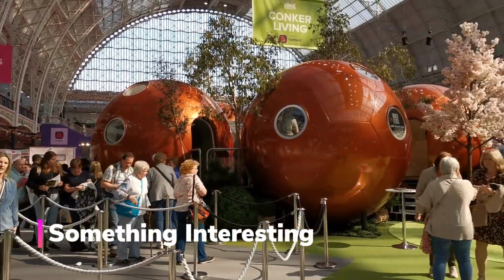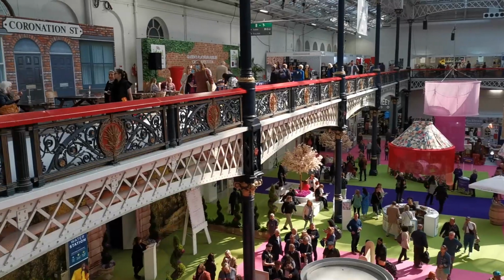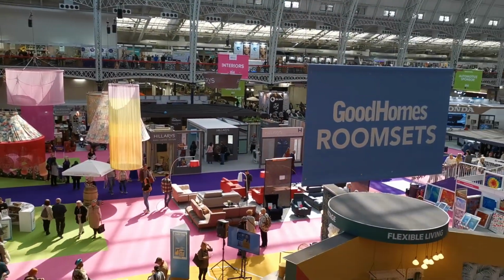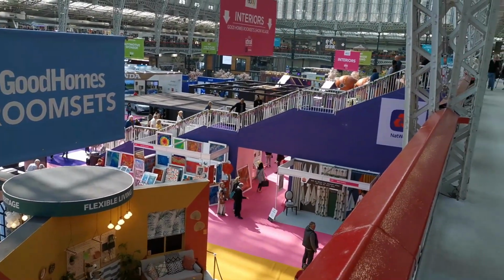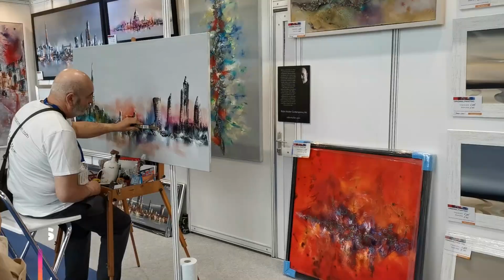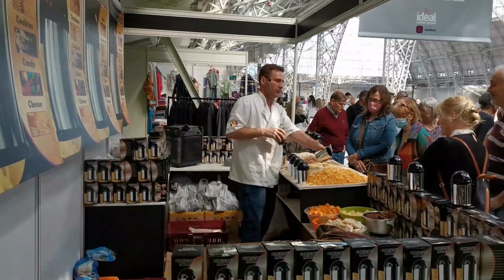Let's Explore the Ideal Home Show 2022 for the Latest Trends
SaleYee's business development manager has attended the Ideal Home Show to explore the latest product trends! Follow her to learn about the winning products to dropship in 2022!

You are sure to get inspired by the products in the exhibition!

0:00 Introduction
0:24 Rattan Furniture
0:39 Dining Table Set
0:54 Sofas
1:00 Office Furniture
1:04 Garden Furniture
1:47 Paintings
1:50 Kitchen
1:52 Bathroom
1:56 Sports & Fitness